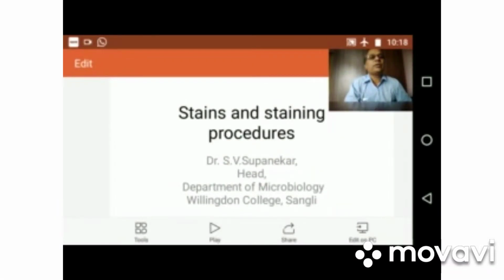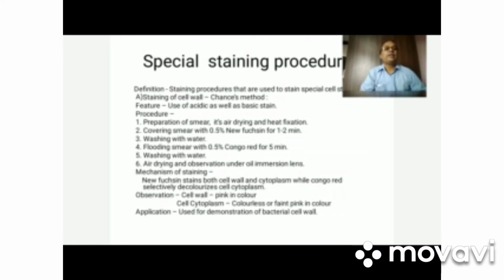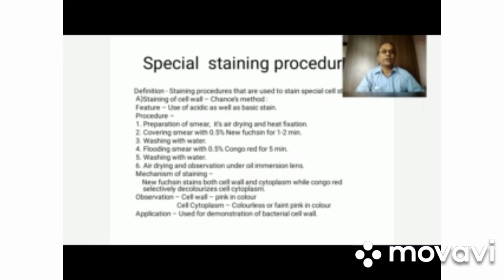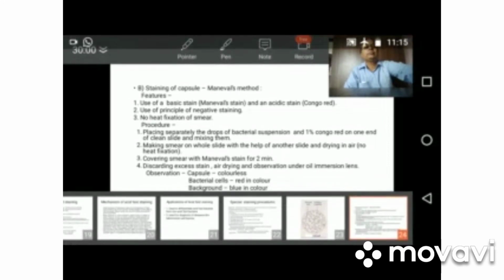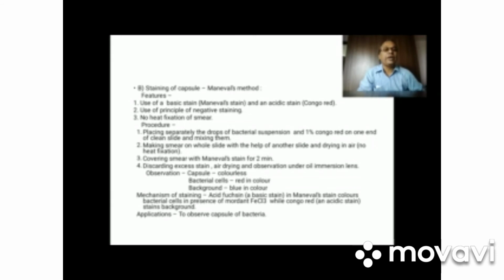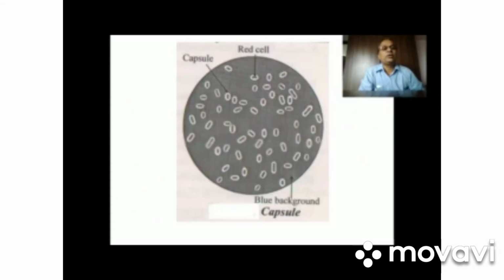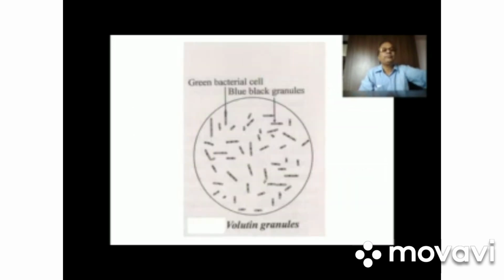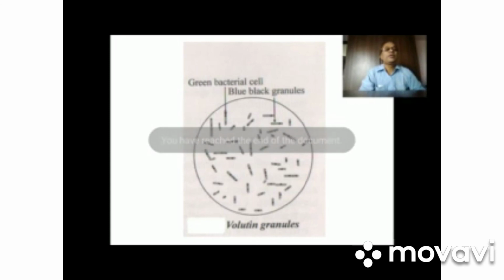11 January 2021